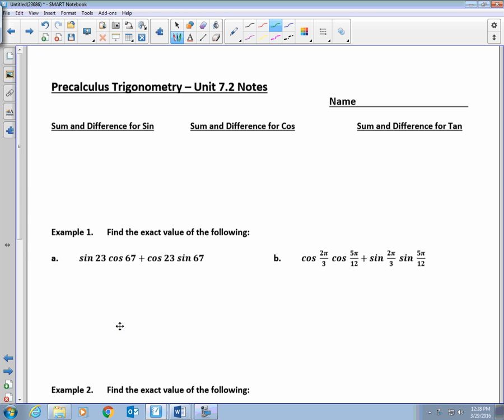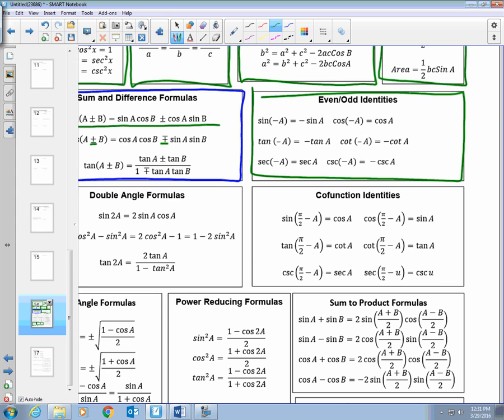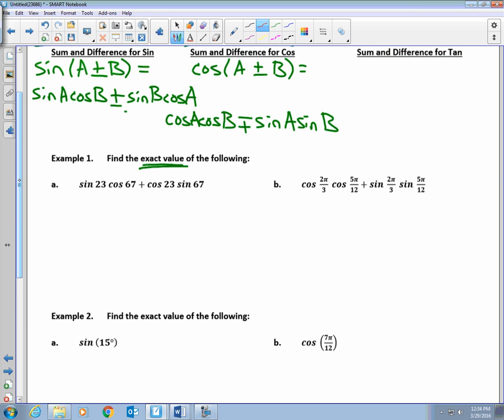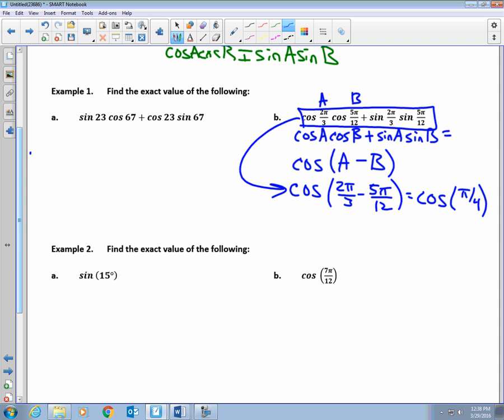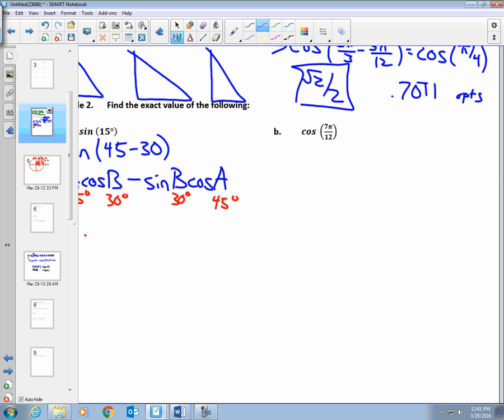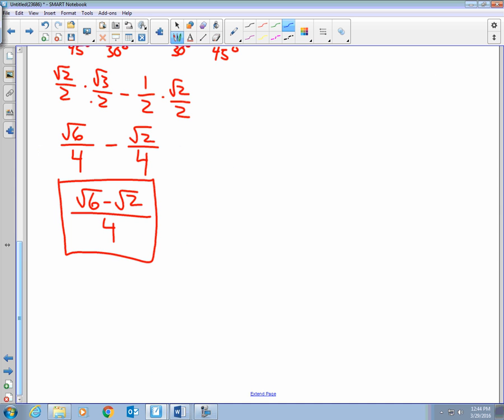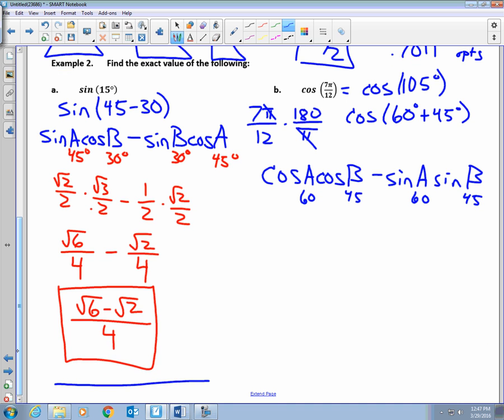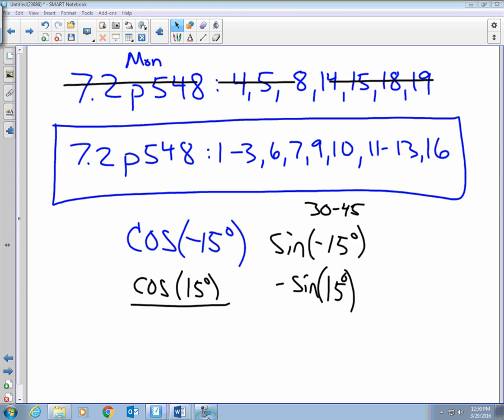College Trigonometry Precalculus Unit 7 2 Notes Sum and Difference formulas for Sine and cosine 2016